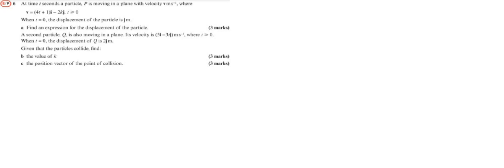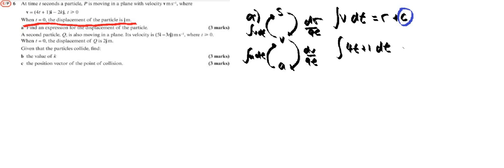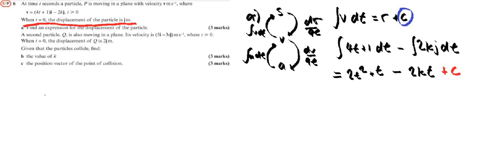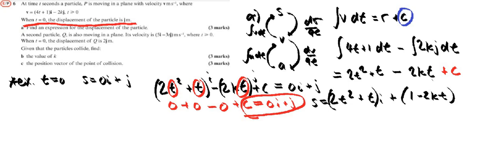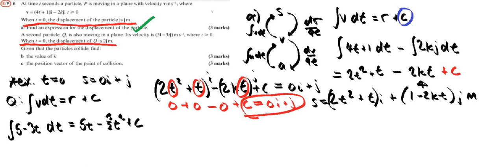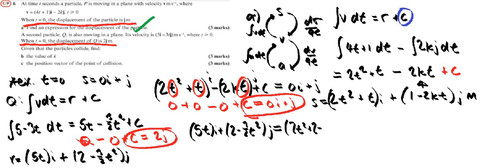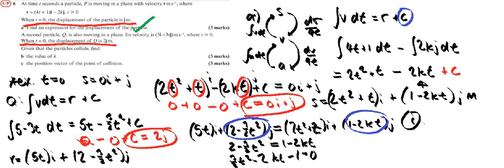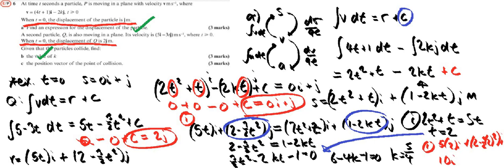Integrating Vectors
Integration, indefinite integral, constant of integration, vectors, rearranging